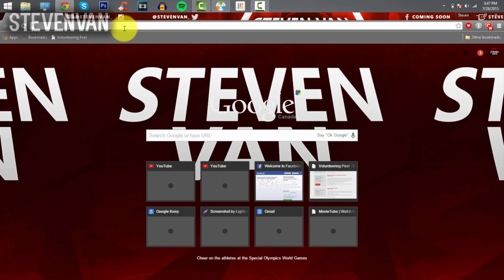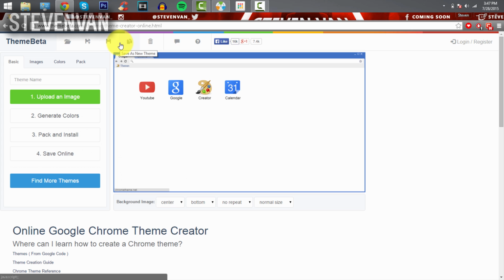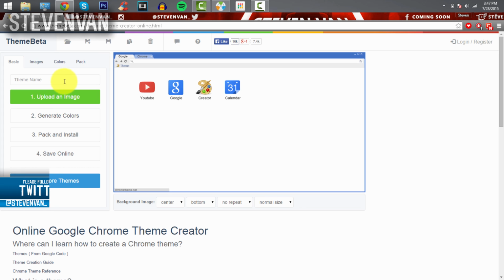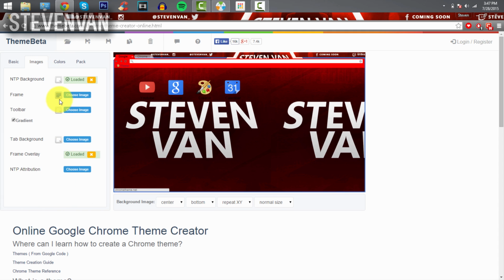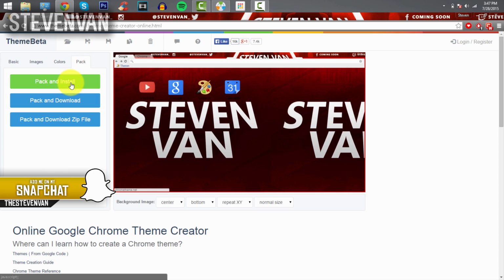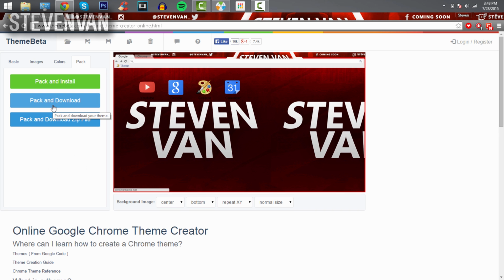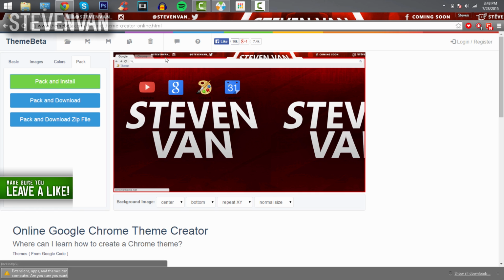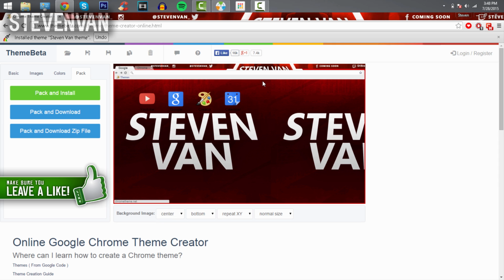How to Make Your Own Custom Google Chrome Theme! (2017)